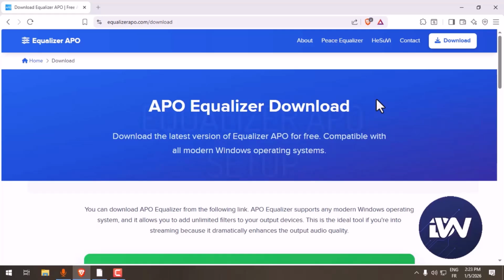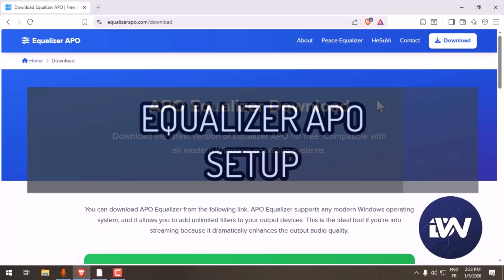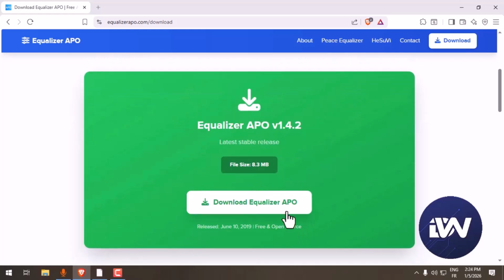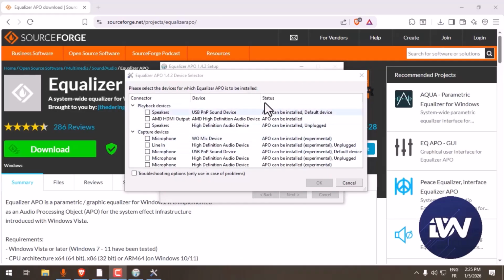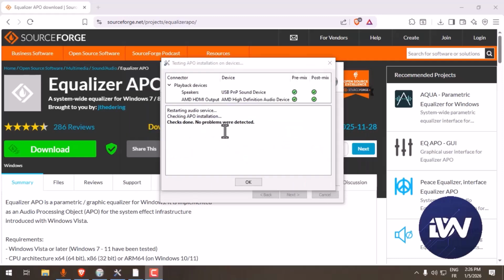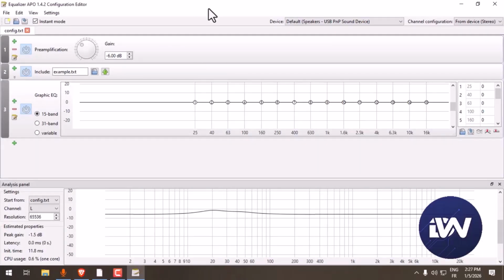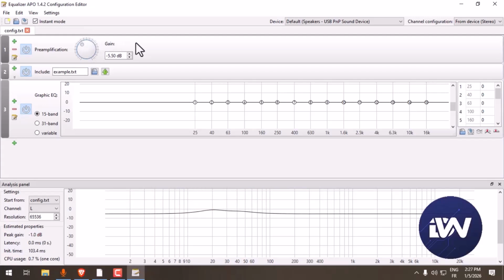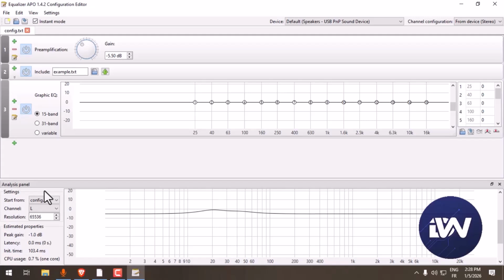Equalizer APO SetUp (Best Method)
equalizer apo setup